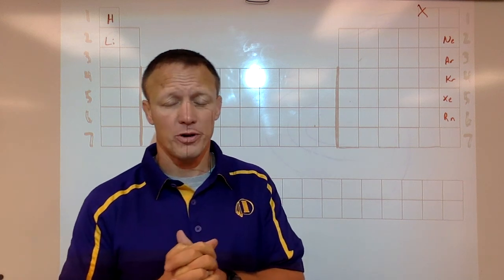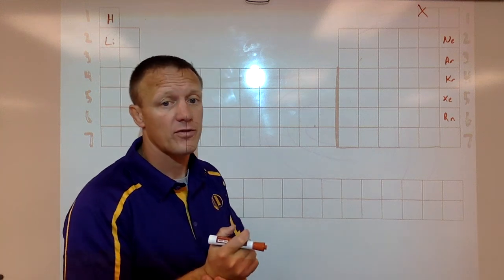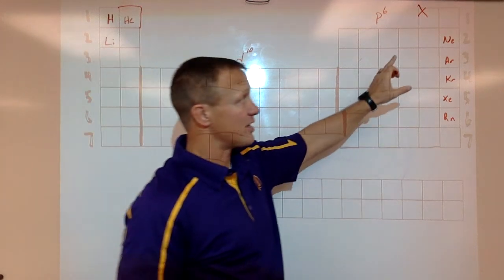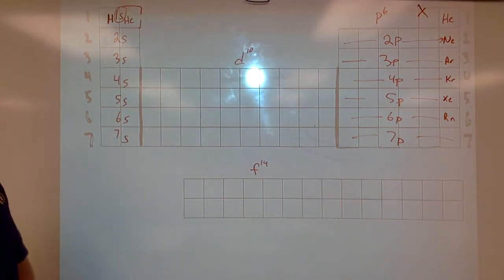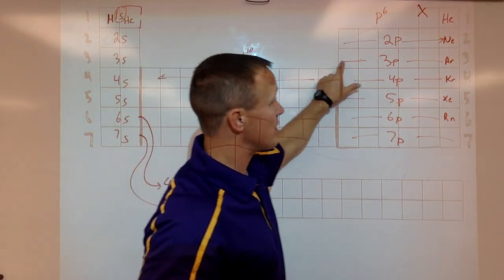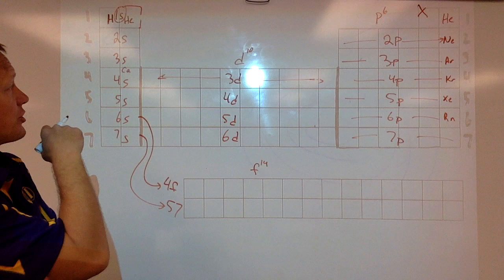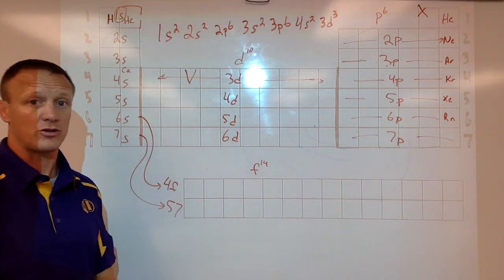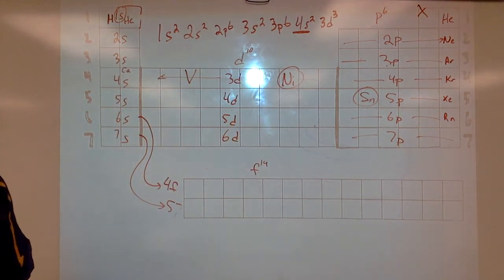Electron Configs 2- Periodic Table